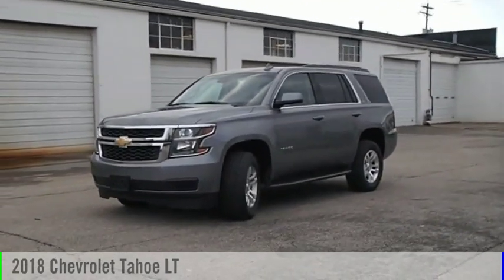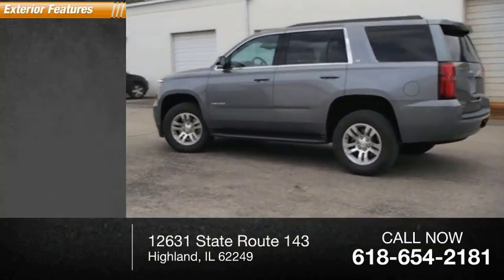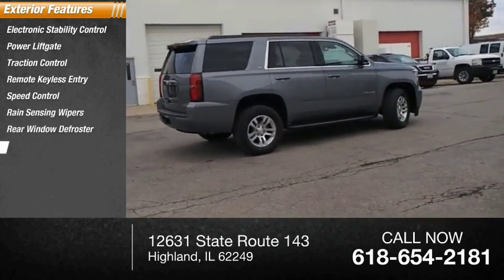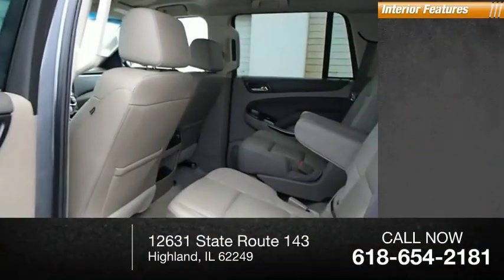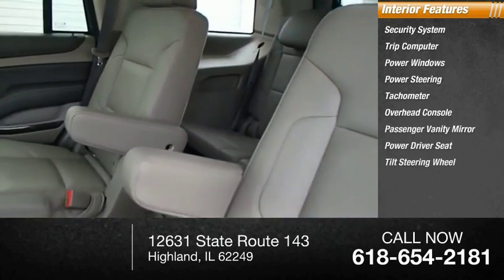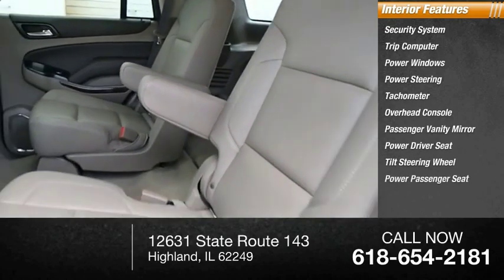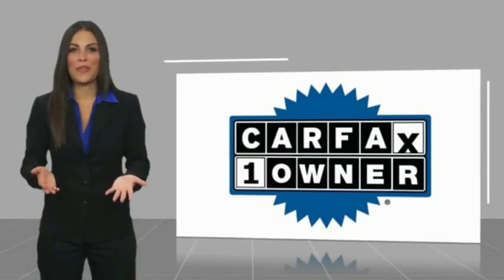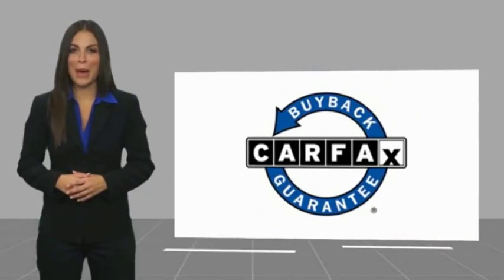2018 Chevrolet Tahoe Highland IL P32005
2018 Chevrolet Tahoe LT

Recent Arrival! 2018 Chevrolet Tahoe LT Clean CARFAX. Odometer is 2362 miles below market average!If you're looking for a new car, truck or SUV near St. Louis or Edwardsville, then look no further than Steve Schmitt Inc. At our Highland dealership, we have a large variety of Chevy, Buick, and GMC models, all just ripe for the picking. Steve Schmitt has delivered four generations of Customer Service...right here in Highland! Steve Sr. Plays an active role in the dealership as well as the community, and Steve Jr. Manages the day-to-day operations. At Steve Schmitt Chevy Buick GMC, it is more than a name on a sign...it is our family looking forward to exceeding your family's expectations!